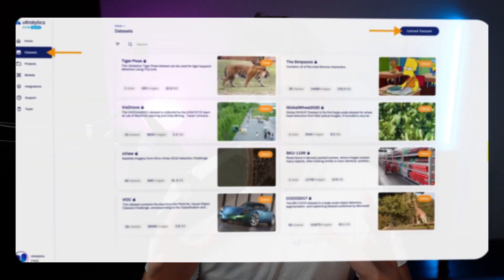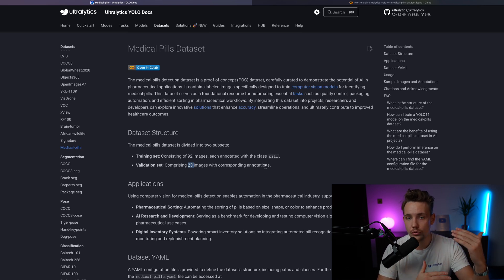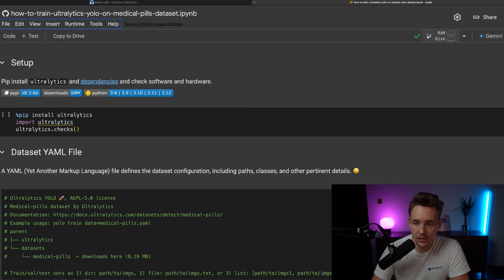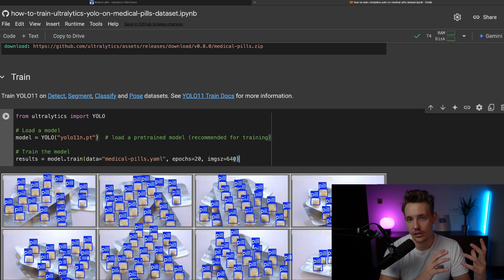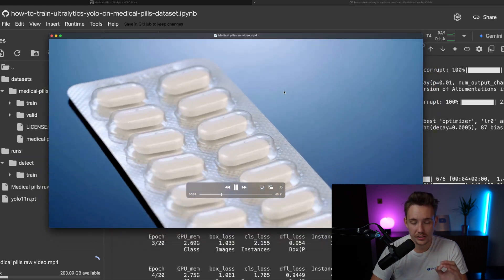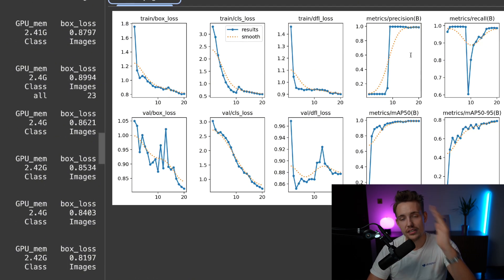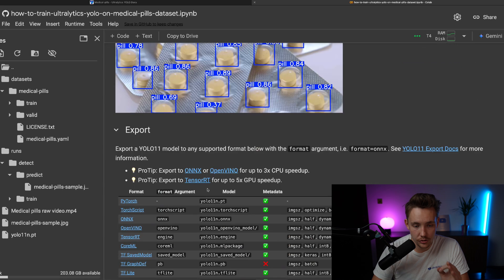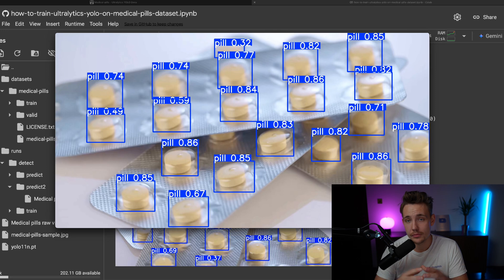How to train Ultralytics YOLO11 Model on Medical Pills Detection Dataset in Google Colab | Pharma AI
In this tutorial, we will explore the process of detecting medical pills using the Ultralytics YOLO11 model. It can be used in pharmaceutical AI applications for tasks such as quality control and inventory management. From setting up the dataset to training, inference, and exporting the model, you'll learn the essential steps for building a pill detection system. This tutorial leverages Google Colab for an accessible and efficient training workflow.

Key Highlights:
00:00 - Dataset Introduction: Overview of medical pills detection data.
00:46 - Ultralytics Docs Walkthrough: Quick tour of dataset documentation.
02:28 - Google Colab Notebook: Overview of medical pills dataset notebook.
03:03 - Install Ultralytics: Install and set up the Ultralytics package in Colab.
03:30 - Check GPU: Verify GPU availability in Colab using nvidia-smi.
04:09 - Model Training: How to train YOLO11 on the medical pills dataset.
08:54 - Run Inference: How to perform inference with the trained model to detect medical pills.
09:36 - Model Export: How to export the medical pills trained model in multiple export formats.
10:04 - Video Inference: How to run Inference with the medical pills trained model on a video file.
11:40 - Summary: Recap and next steps for pill detection.